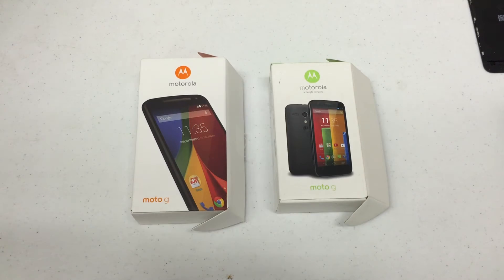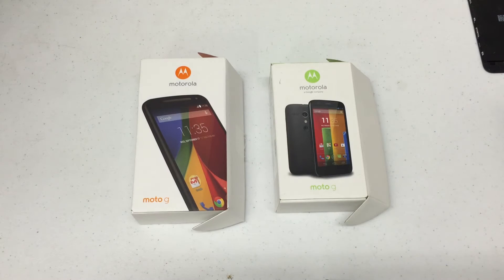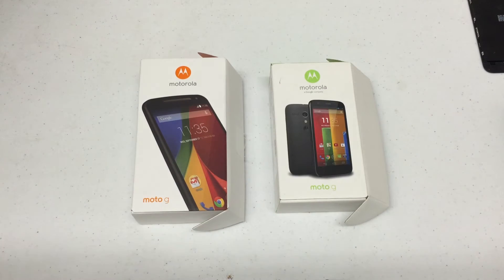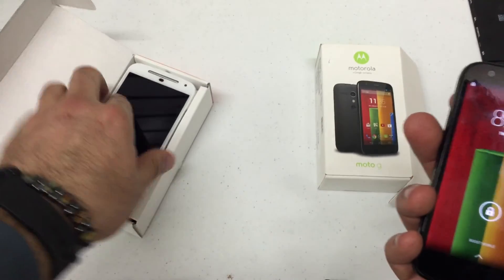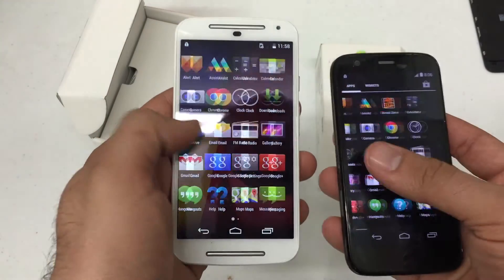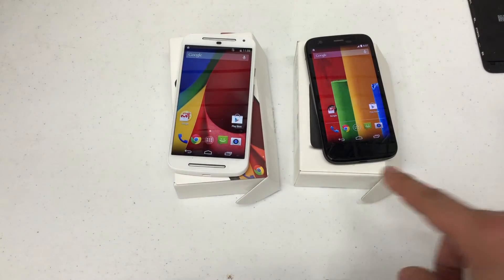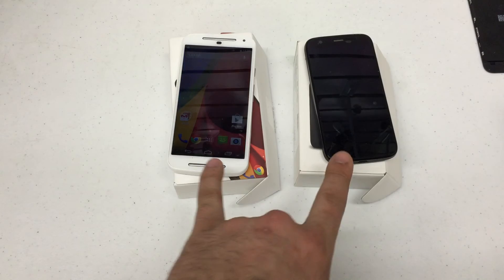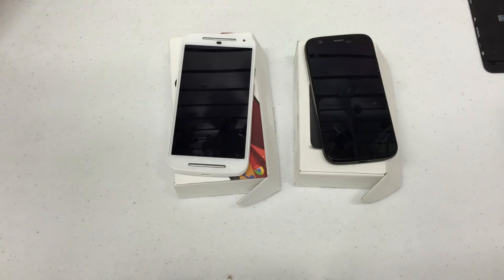Moto G 1st Gen VS Moto G 2nd Gen Review and Compare Android 4.4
What's the difference? Is it worth the upgrade?